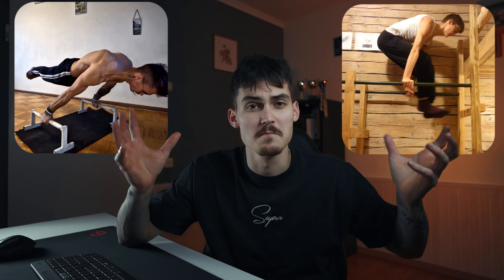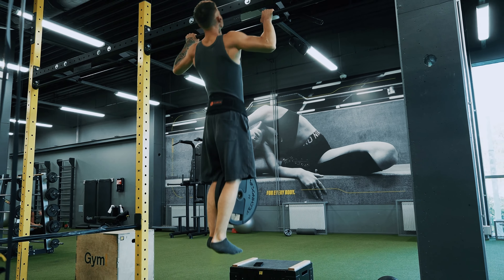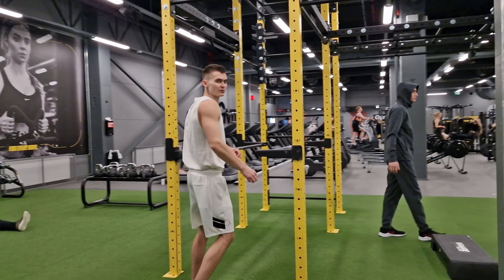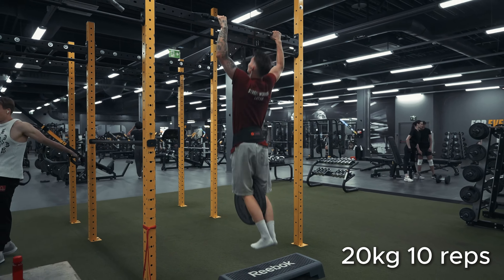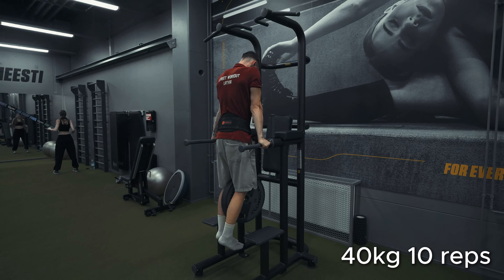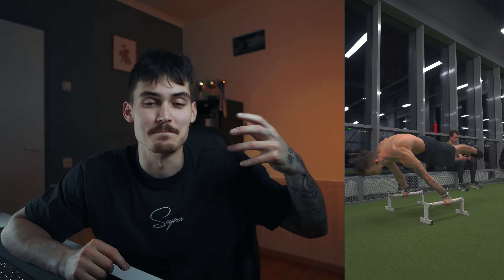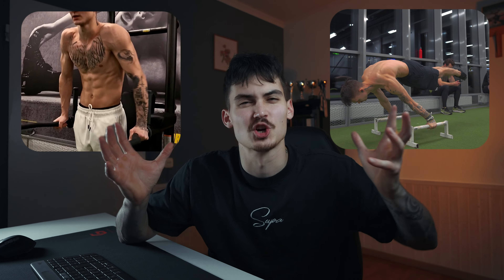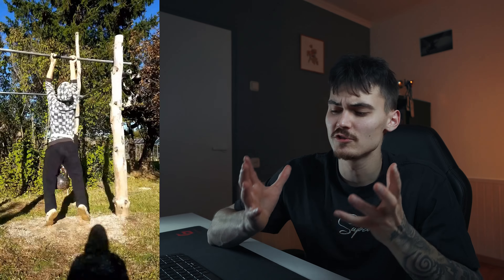How to Start Calisthenics for Beginners (Skills, Strength, Tips) 2025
My 10 year insight about starting calisthenics the proper way.